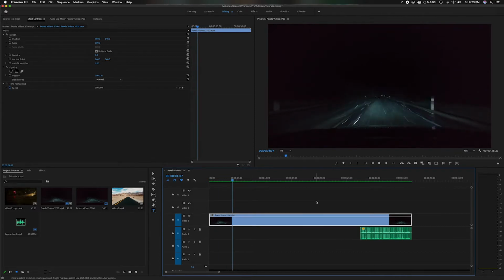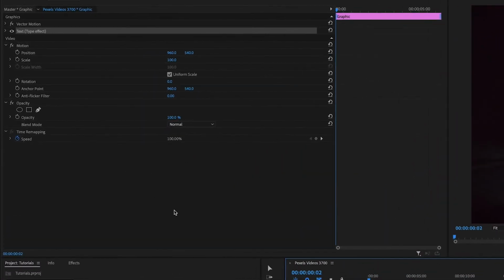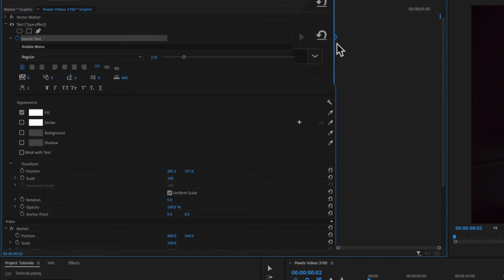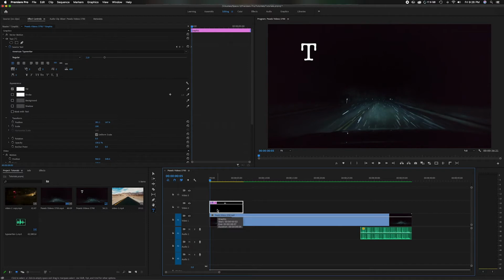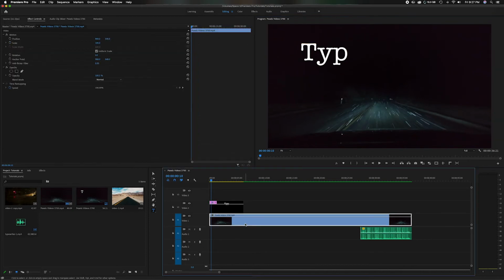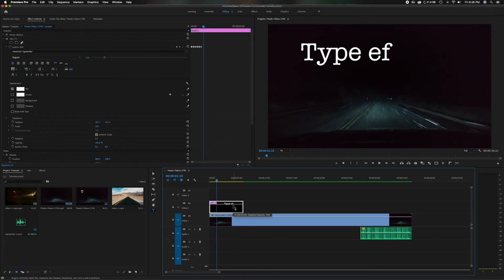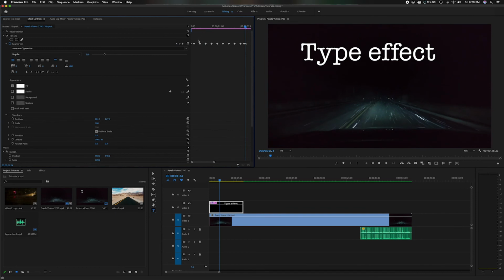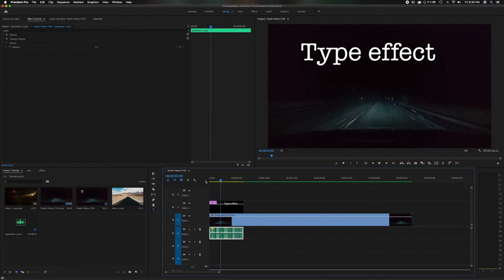Typewriter TYPE EFFECT In Adobe Premiere Pro CC 2020